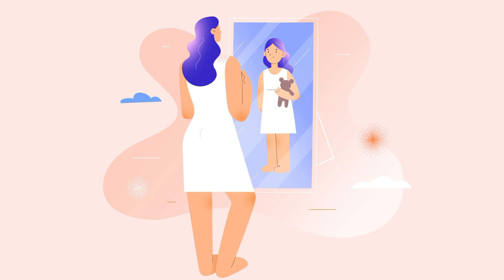5 Easy Steps To Speak In ENGLISH Fluently And Confidently | English Speaking Tricks arjuinstitute .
Speaking English without grammar can be challenging because grammar provides the structure and rules necessary for clear communication. However, if you are looking to communicate in a very basic and informal manner without focusing on grammar, here are five points to consider:

Use Short Phrases: Keep your spoken language simple by using short phrases or single words to convey your ideas. For example, instead of saying, "I am going to the store because I need to buy some groceries," you can say, "I go store, buy food."

Focus on Key Vocabulary: Learn and use a limited set of essential vocabulary words that are crucial for your everyday communication needs. This can help you get your point across without delving into complex sentence structures.

Use Present Simple Tense: Stick to the present simple tense as it is the most straightforward tense to use. For example, say "I like pizza" instead of "I have been liking pizza."

Skip Articles: Avoid using articles (a, an, the) as they often involve complex rules in English grammar. For instance, say "I see cat" instead of "I see a cat."

Simplify Questions: When asking questions, use basic question words like "What," "Where," "Who," "When," and "Why." For example, ask "What your name?" instead of "What is your name?"

While these strategies can help you communicate at a very basic level, it's important to recognize that they may limit your ability to express complex ideas or engage in formal conversations. Learning grammar remains essential for more accurate and effective communication in English.
Certainly, here are five easy steps to help you speak English fluently and confidently:

Build a Strong Vocabulary:

Start by learning new words every day. You can use vocabulary apps, read English books, or watch English content with subtitles to expose yourself to new words.
Make flashcards with the word's definition, pronunciation, and example sentences to reinforce your memory.
Practice Listening:

Listening comprehension is crucial. Listen to podcasts, watch English movies, TV shows, and YouTube videos to improve your listening skills.
Try to understand the context, tone, and pronunciation of speakers. This will help you adapt your own speech.
Speak Regularly:

Don't be afraid to speak. Practice speaking English as often as possible, even if you make mistakes. It's a crucial part of learning.
Join English-speaking clubs, engage in conversations with native speakers or other learners, and participate in discussions or debates.
Imitate Native Pronunciation:

Pay attention to native English speakers' pronunciation and intonation patterns.
Practice repeating what you hear to improve your accent and sound more natural.
Grammar and Sentence Structure:

While fluency is essential, understanding basic grammar rules and sentence structures is important for clear communication.
Study common sentence patterns and tenses. Practice forming sentences correctly.
Bonus Tip: Record Yourself

Record your own speech and listen to it. This will help you identify areas where you need improvement, such as pronunciation or grammar.
Remember, becoming fluent in any language takes time and consistent effort. Be patient with yourself, keep practicing, and don't be discouraged by mistakes. Confidence in speaking will come with practice and experience.